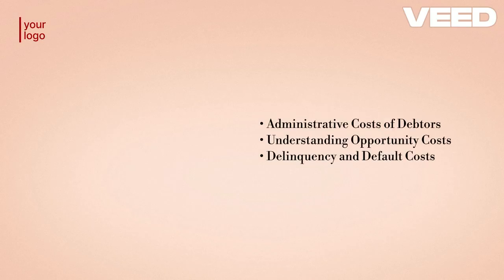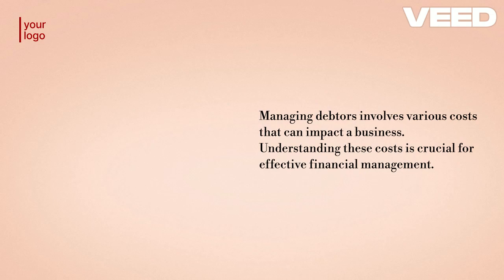Mastering Debtor Management for Business Success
Welcome to the official YouTube channel of CRABS - Chandra Shekher Research Academy of Business Studies!
Dive into cutting-edge business research with us. Our videos cover:
📊 Statistical analysis
💼 Financial management